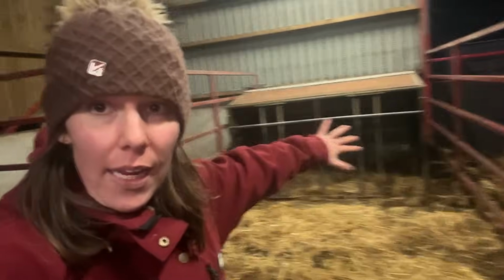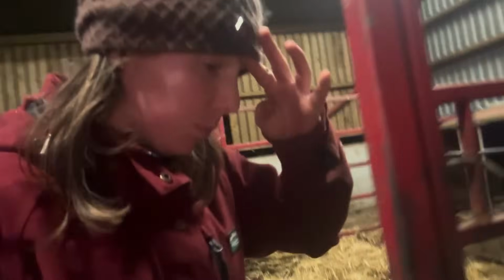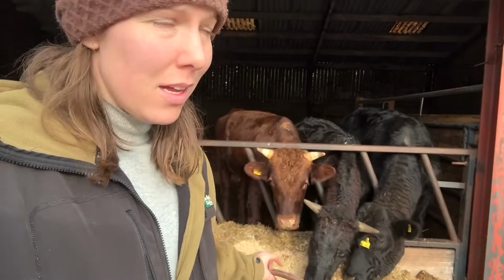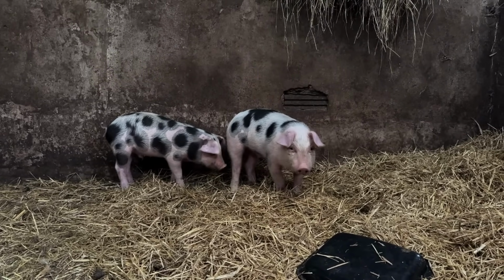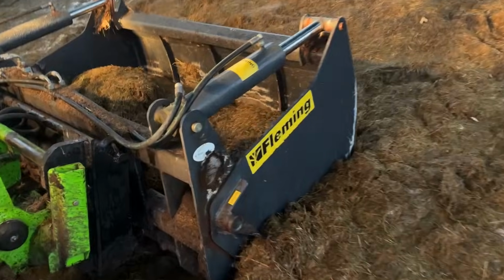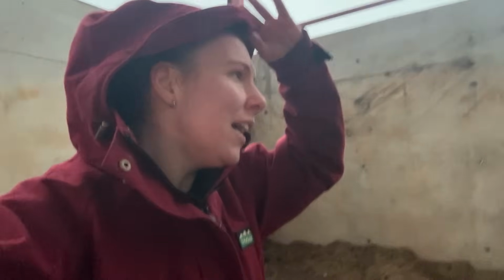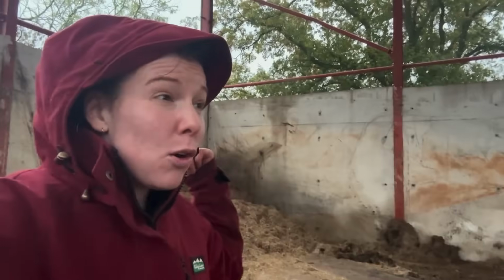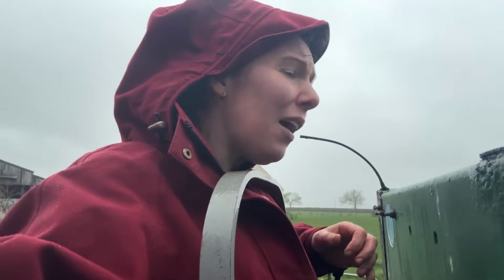Opening the silage pit up. How we lost 10% of calves a year!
Bolusing cows, someone asked me the other day what we were giving the cows, so these blouses are all trace high iodine and we started this last year after a few years of bad calvings we had literally been at rock bottom loosing ten % of calves which is RUBBISH not only for us but defo for them, I’m an expert at skinning calves and adopting them on but let’s be real it isn’t something to be proud of as it means you have lost a calf (again and again and again) we tried everything, postmortems on multiple calves we even took a calf from its mum when we realised it wasn’t a viable animal and had it at the vet’s live and checked over… nothing!! We tested for BVD and all sorts of random things, we started giving the cows bovigen scour that’s supposed to boost colostrum and stop scouring calves (didn’t actually have a problem with scouring but at this point we did ANYTHING) we started vaccinating for BVD we changed bulls!! nothing made a defference at all and the final straw was loosing three calves in a row while vets were present! And do you know what showed us the light…. Talking to a mate Charlie who told us he used to rent some buildings across the road and when they were there they had awful trouble with iodine!! IODINE!? What!!??? So I got an old PM out from a calf managed to translate some Latin god only knows how and realised it was low in iodine!! More of the issues we faced in tomorrows YouTube and if your having similar problems don’t overlook the simple things like minerals. We now use buckets but had 20 blouses left from last year to use up :) I’ll post it in my story.

 in 2009 i had no experience of farming or the realities that came with it. That soon changed when I met my other half Roy, I had a job as a carer and in every spare moment threw myself into farming. I had only ever driven a Nissan Micra and had experience with horses, I learnt the hard way as nobody had the time to show me and soon after arriving I found myself mothering on calves to three quarter bred limmy cows. We spent every available moment on the farm between our day jobs. Fast forward to 2016 two children later we moved into our very own farm overlooking the northern Pennines, Laitha.

we are in a transitional period at present and will finally be milking cows and making the final switch later this year, after years of planning and implementing infrastructure we will be milking 120 Jersey cows on two Lely robots. This will be a huge change and a steep learning curve

I am overjoyed to be a farmer. I feel so fortunate every day to wake up and do what I love and even better share it with the world and hope it inspires more young people from Preston to spread their wings and think outside the box the world doesn’t need more childcare workers or hairdressers it needs more farmers.

Catch @Charlotteashleyfarm on all social media channels